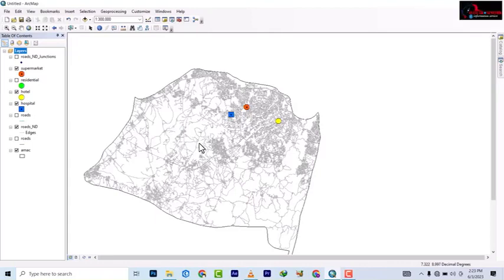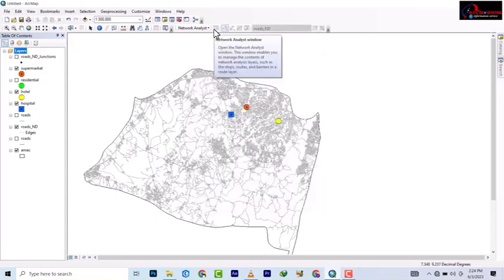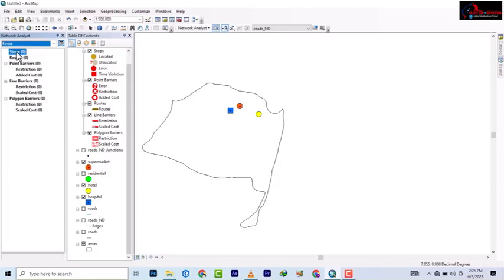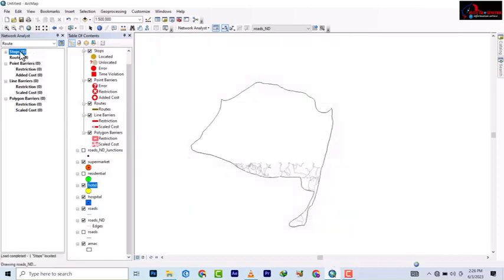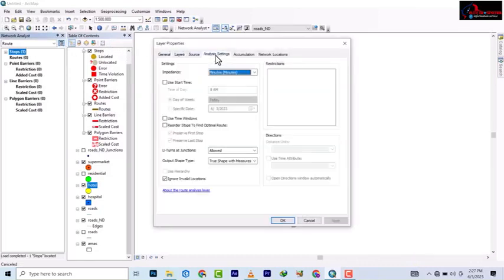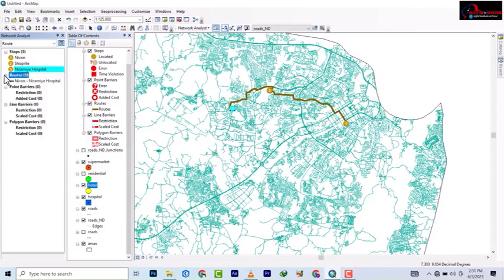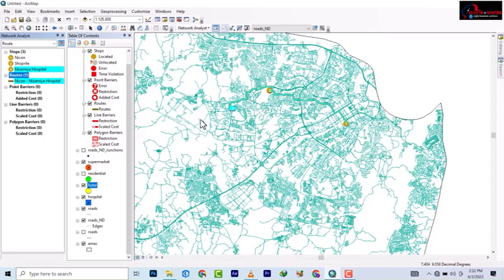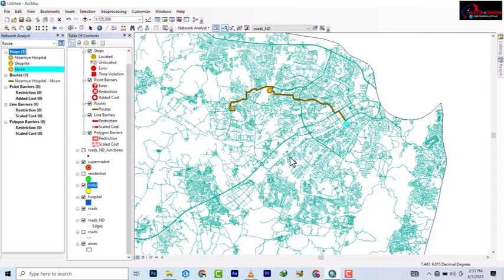NETWORK ANALYSIS--- NEW ROUTE PART I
In this video, we will be discussing the process of creating a new route in network analysis in ArcGIS. We will cover the steps necessary to create the route, as well as the various tools and techniques that can be used to analyse the data.

This is the first of a two-part video series discussing network analysis. In this video, we will be discussing the process of creating a new route in network analysis in ArcGIS. We will cover the steps necessary to create the route, as well as the various tools and techniques that can be used to analyse the data. In the second video, we will be discussing the process of analysing the data using network analysis tools.